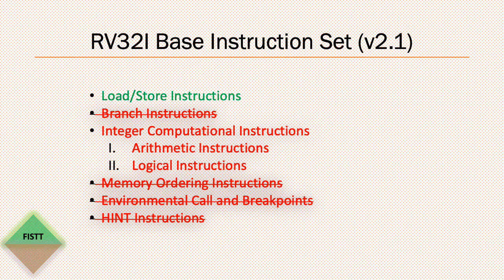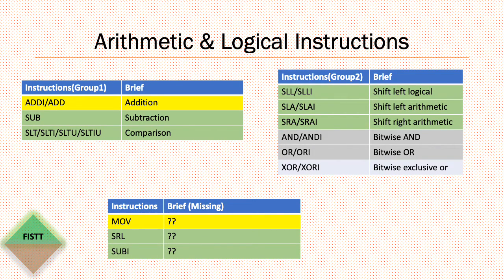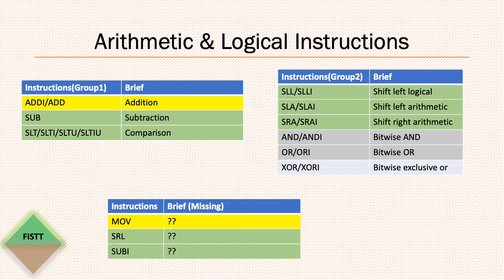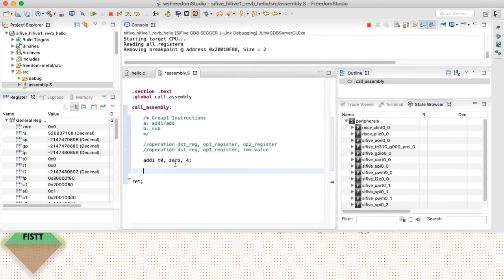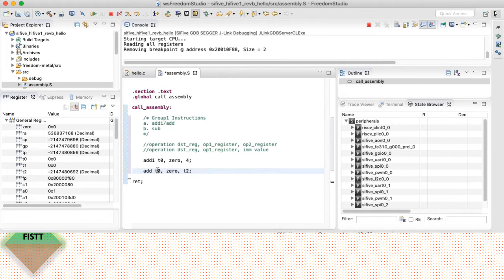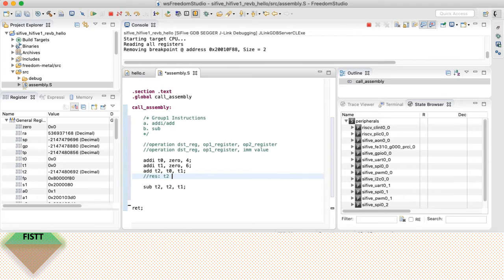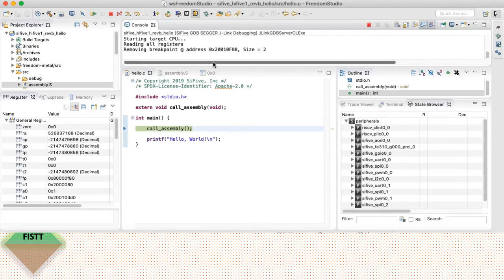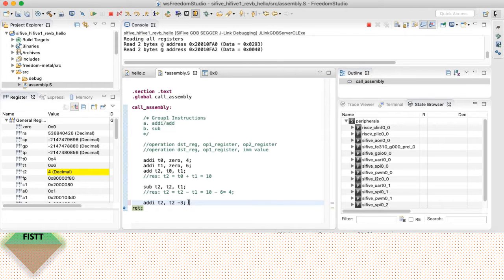RISC-V RV32I Arithmetic Instructions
This video discusses the arithmetic instructions (add, add immediate & set less than) of RV32I instruction set.